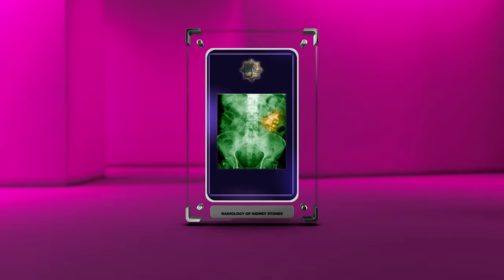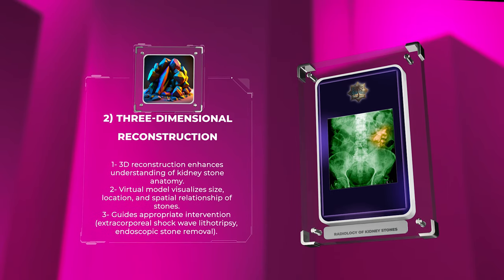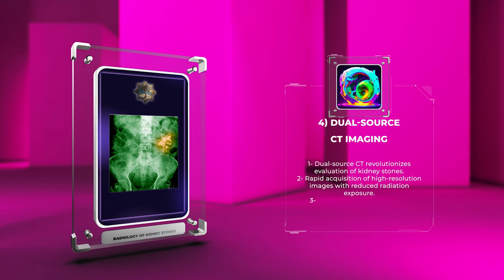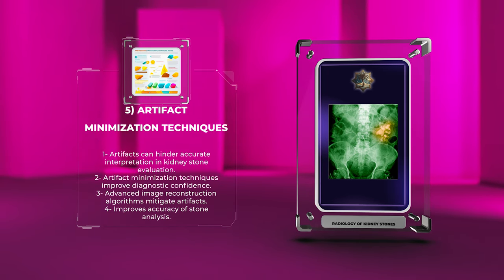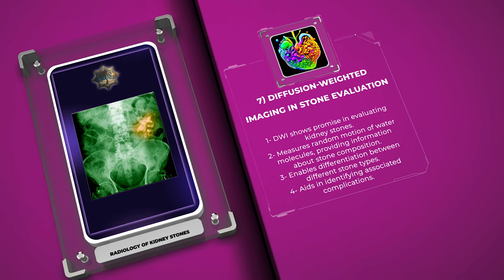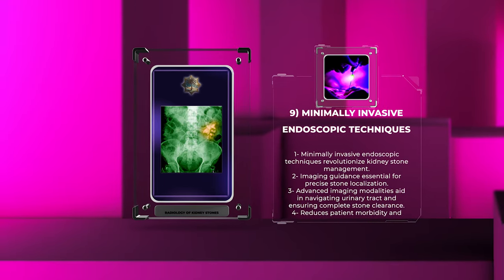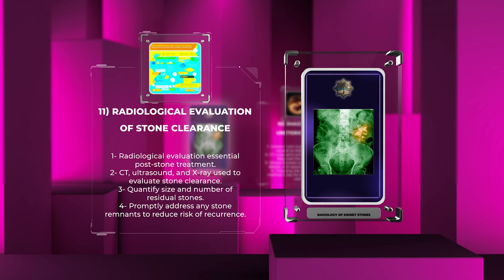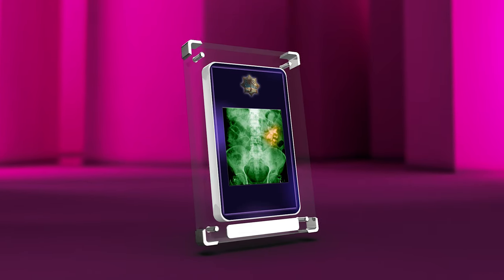Radiology of Kidney Stones